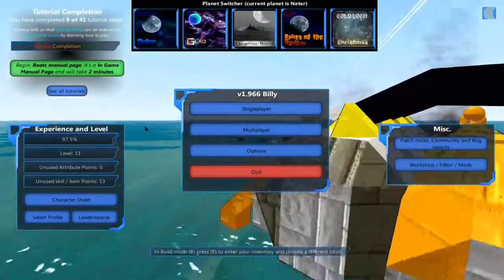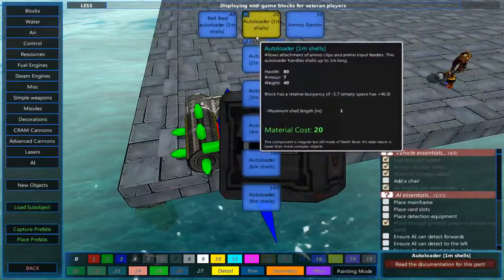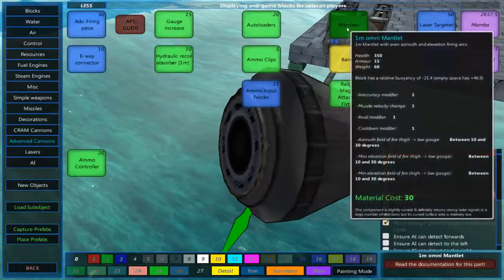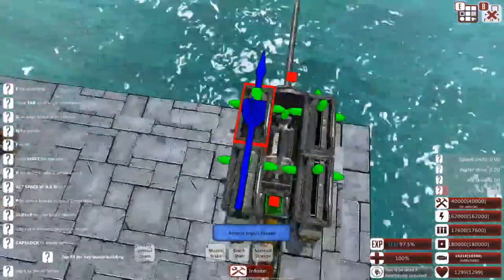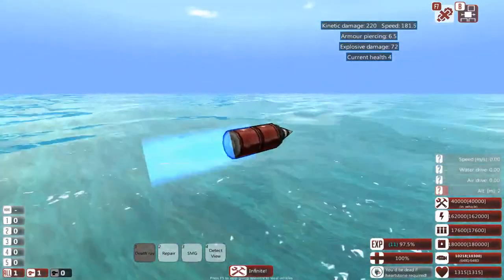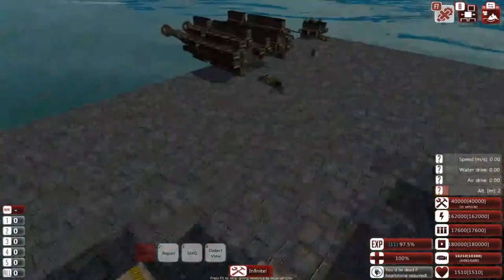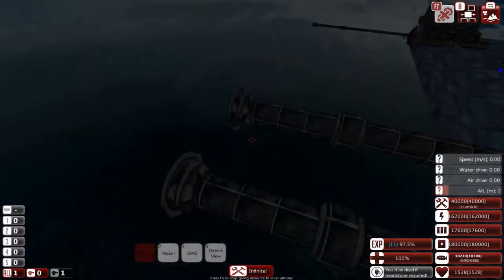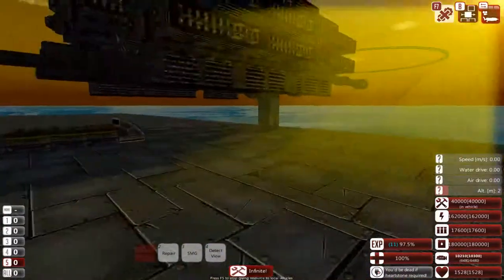From The Depths Advanced Cannon Tutorial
This tutorial is to show you how to make Advanced Cannons.